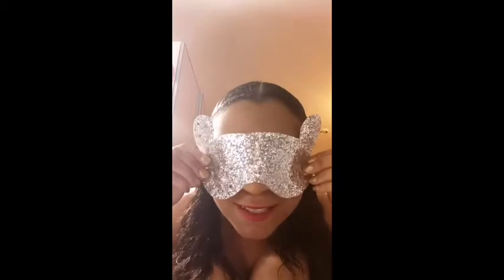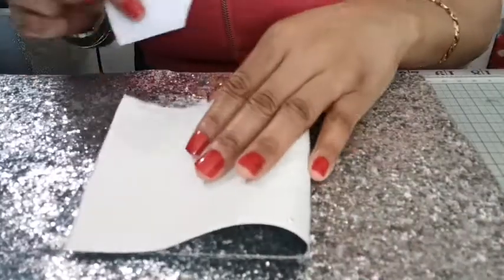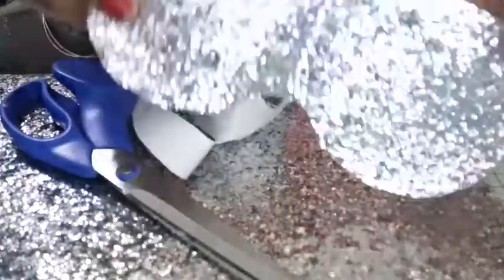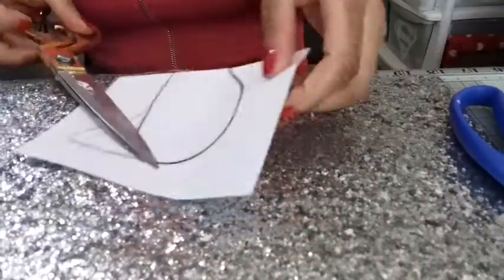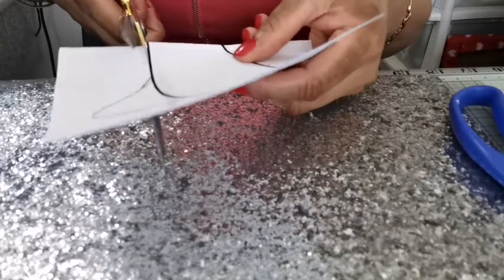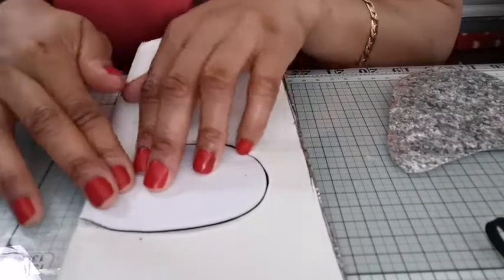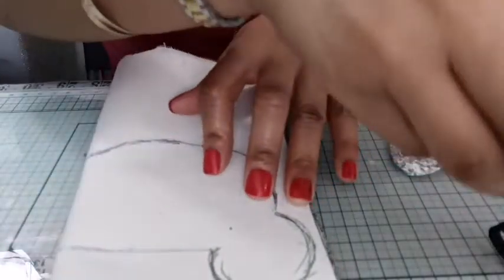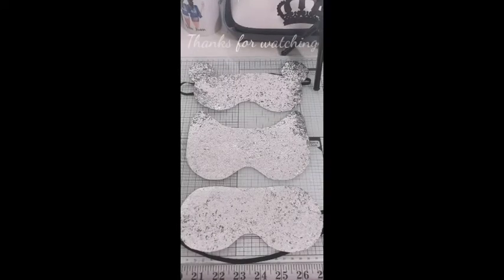DIY sleep masks BLING BLING!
How I made these gorgeous sleep masks.
They are blingy and comfortable and keep the sun light from waking us up.

Easy to make and so helpful.

Im a mum and I make everything. So enjoy these videos to help you craft and get some sleep.

kisses